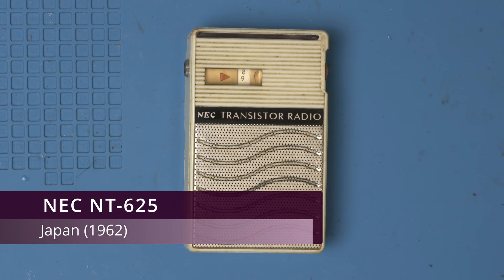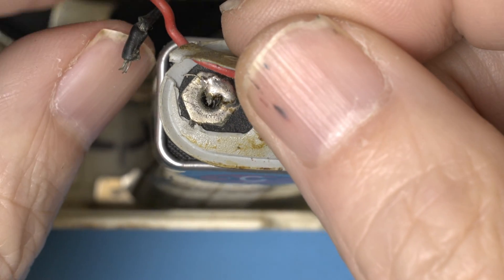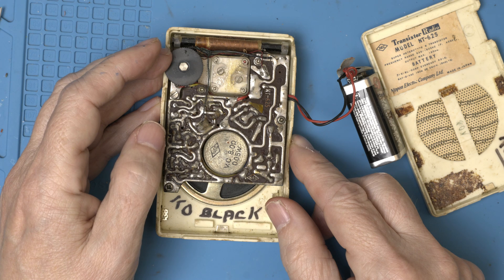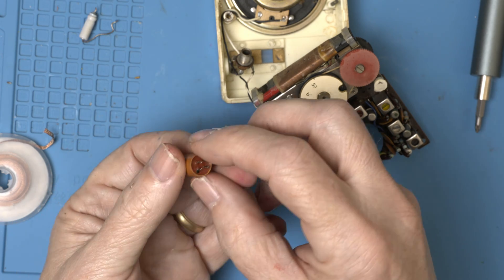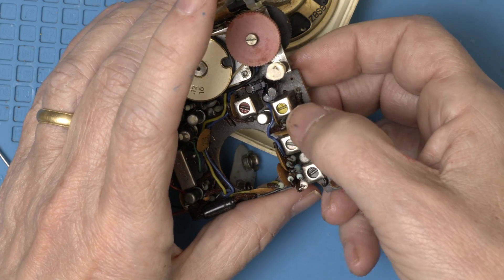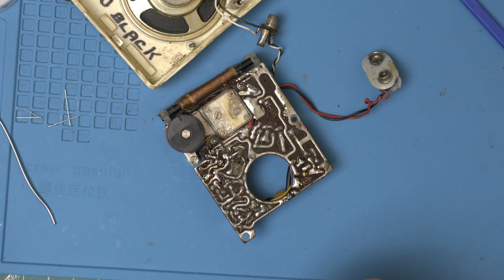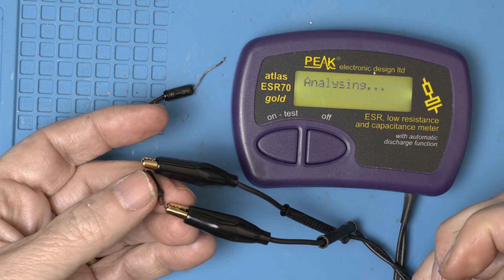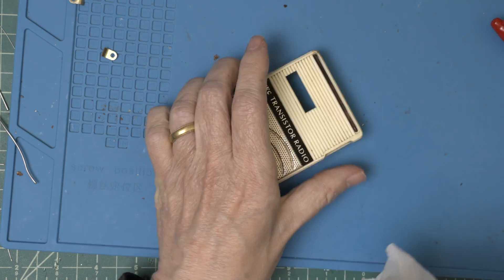Vintage Electronics Repair: Dead NEC NT-625 transistor radio restoration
NEC NT-625  pocket transistor radio: repair and restoration. This vintage pocket radio came to the workbench with a broken battery connector and other issues.  Can we bring it back to life and save a bit of history?

0:00 Diagnosis
0:44 Repair Battery Connector
1:42 Disassembly
1:55 Replace Capacitors
8:17 Triple Capacitor Discussion
9:38 Replace Speaker
10:26 Cleaning
11:17 Glue Battery Connector
12:28 Reassembly
12:56 Final Test

This repair was inspired by the incredible teaching and passion I've learned from "Mend it Mark", "Mr Carlsons Lab", and Dave McDonald at "12voltvids". Mark's good nature and systematic repair methods have shaped how I diagnose vintage electronics, while Paul's deep technical knowledge and professional techniques continue to elevate my understanding of circuit theory. These channels represent the gold standard of vintage electronics education - thank you both for sharing your expertise and inspiring a new generation of repair enthusiasts.